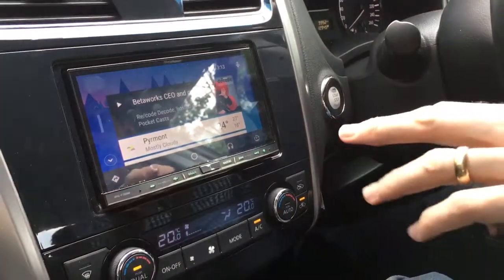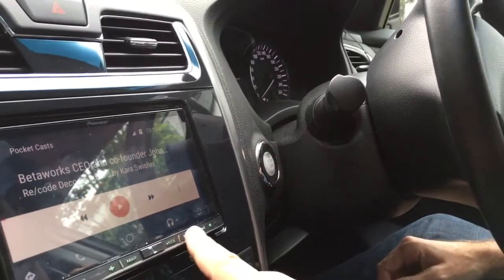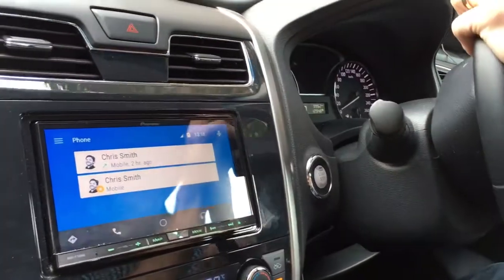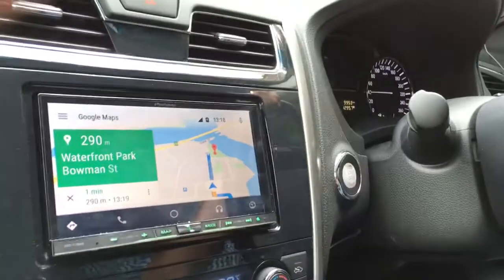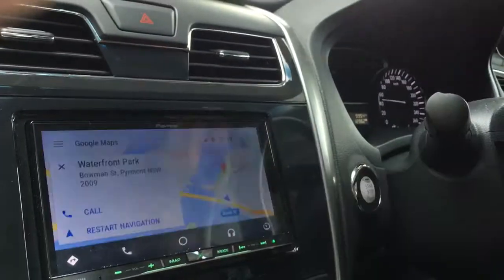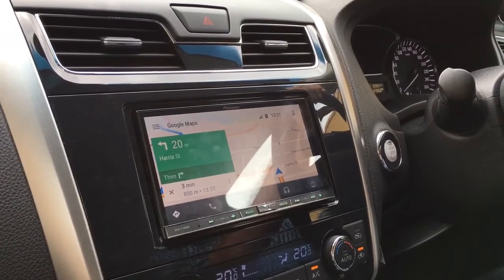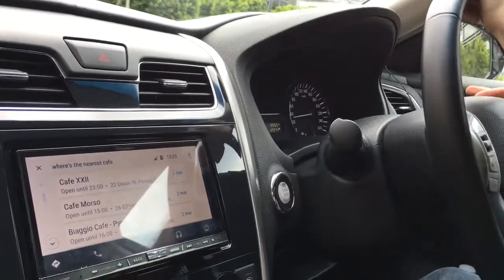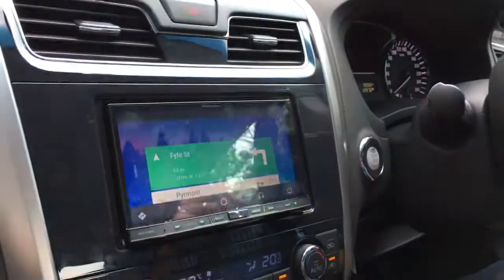Google's demo of the Android Auto platform in action around Google Australia's HQ